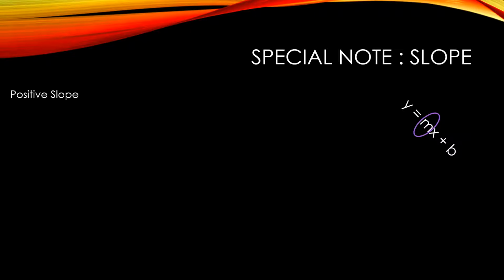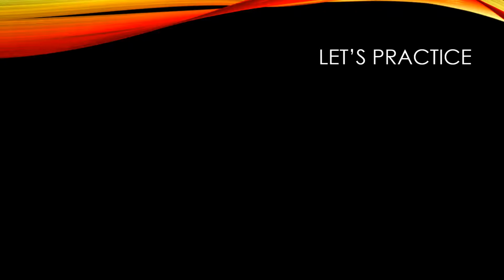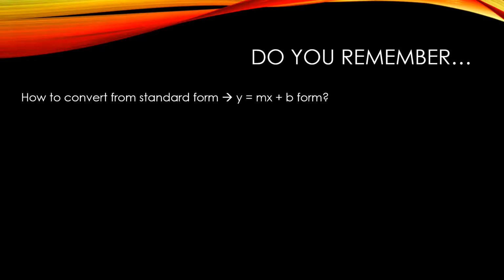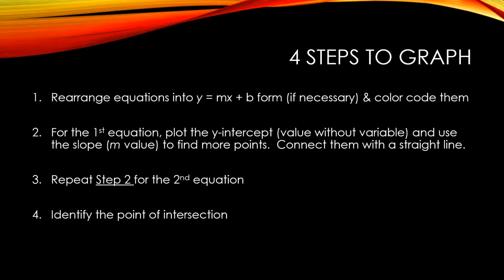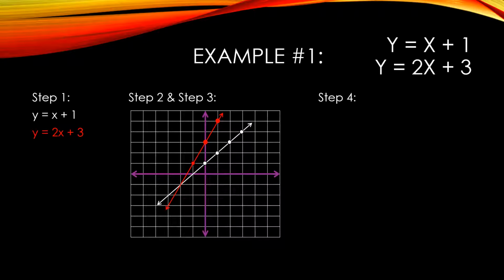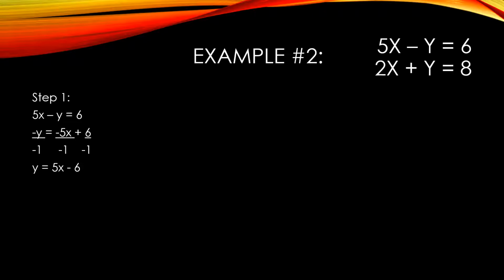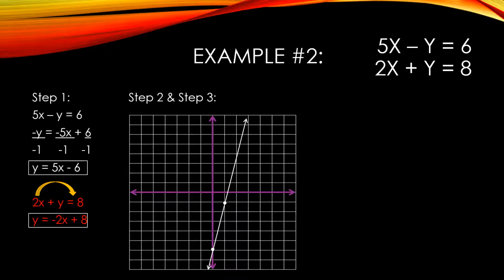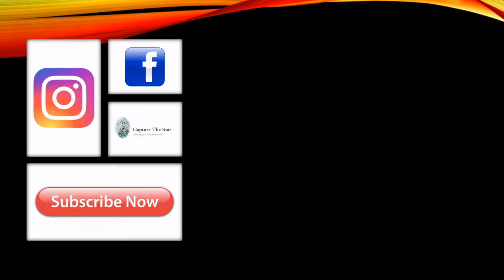Solving systems of Equations - Graphing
Solving Systems of Equations by Graphing - two examples